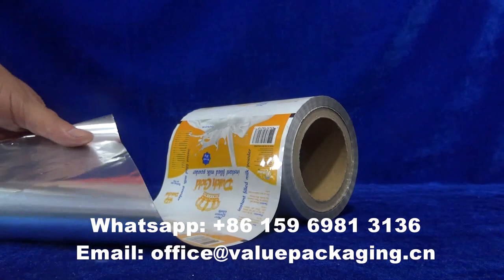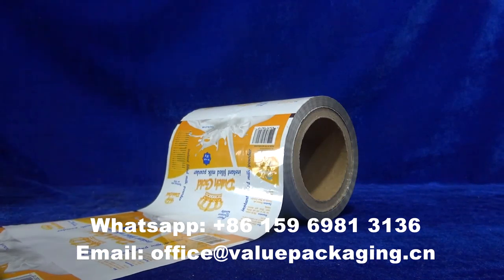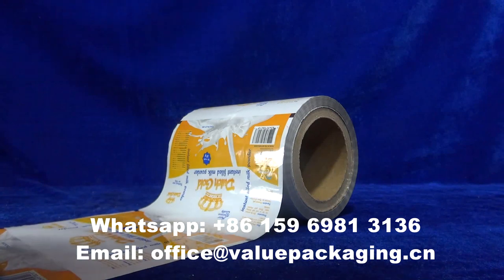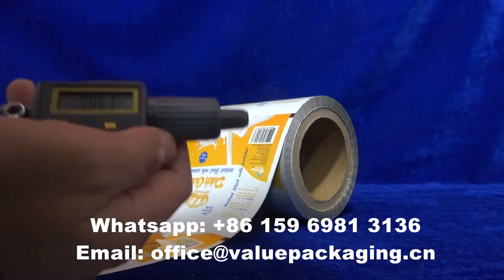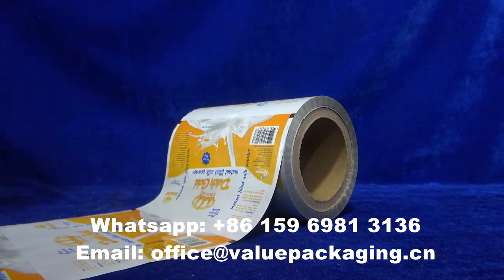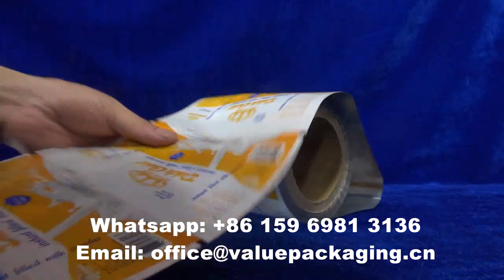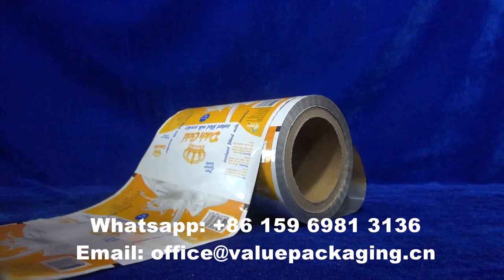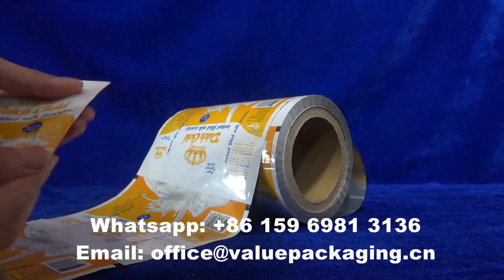R013 Printed film roll for milk powder 30grams pillow sachet package